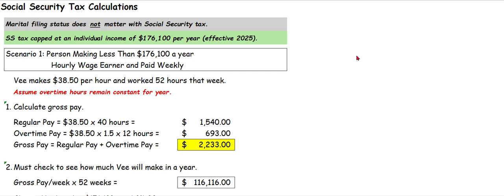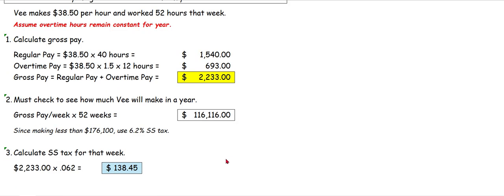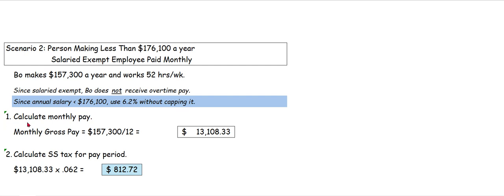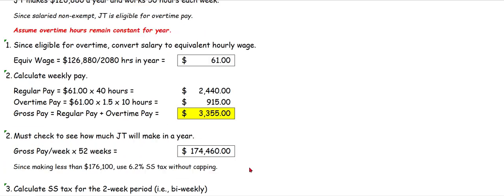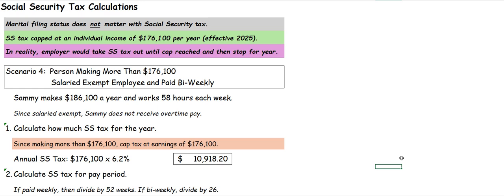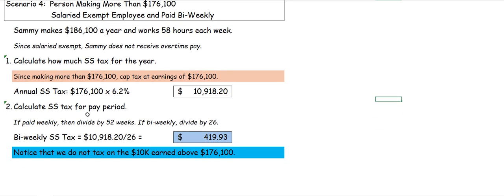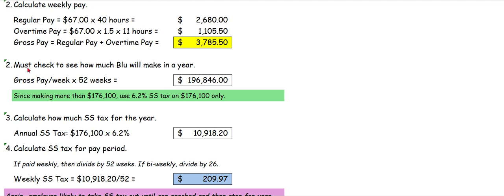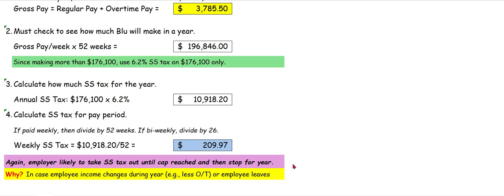Social Security Tax Calculation Video